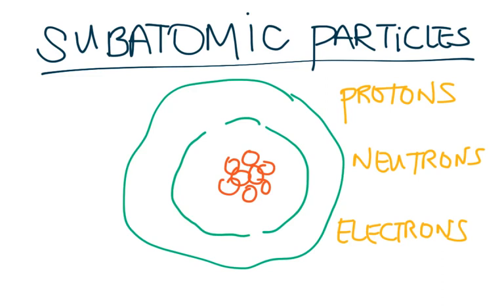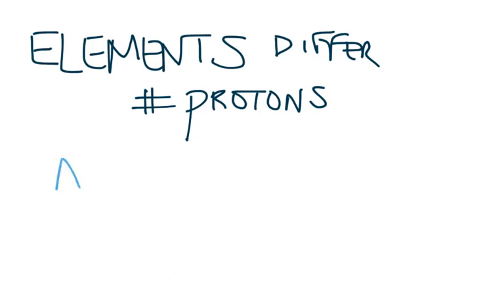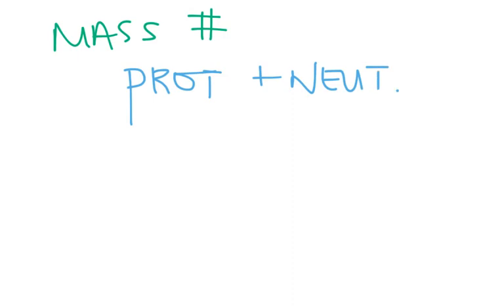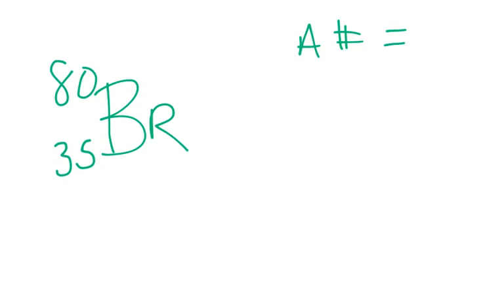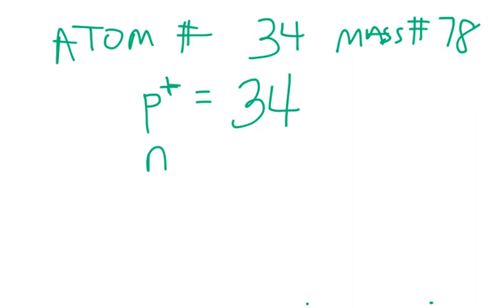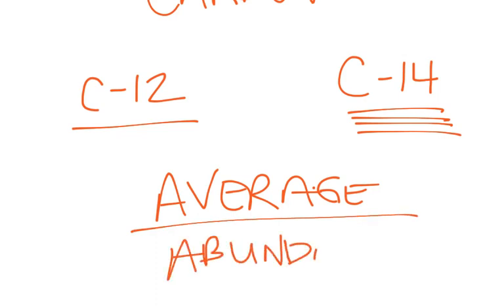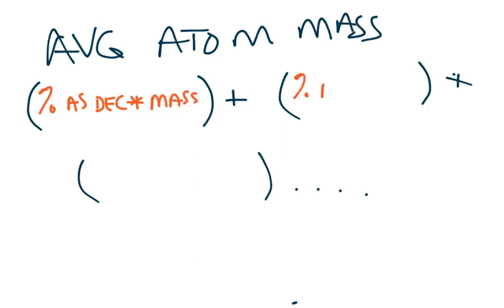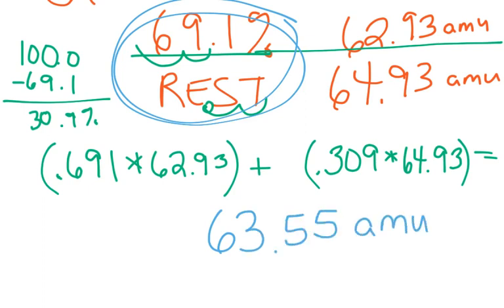Subatomic particles - atomic number, mass number, & atomic mass